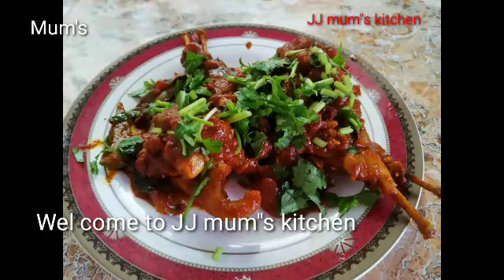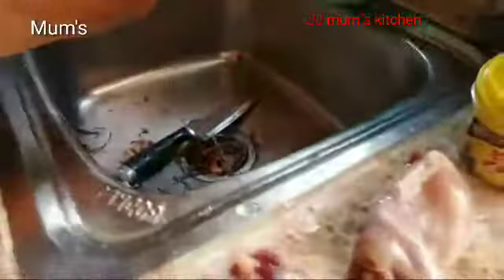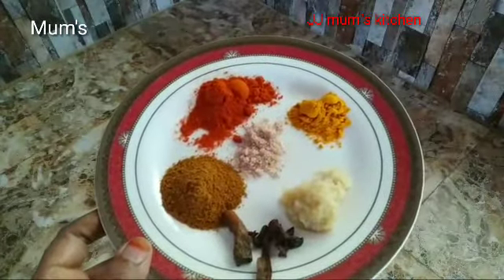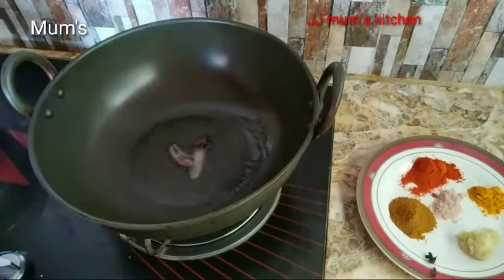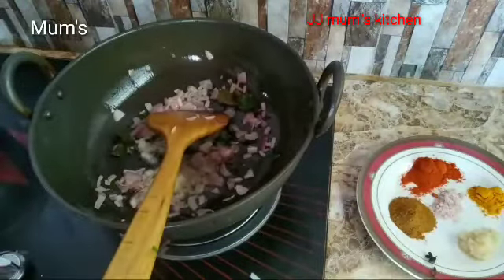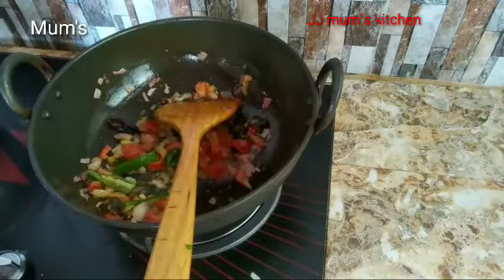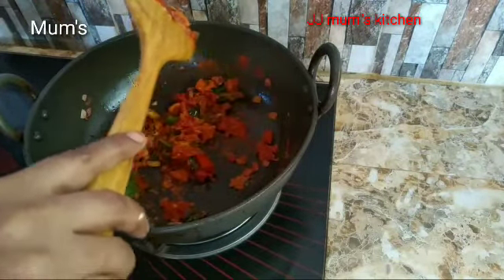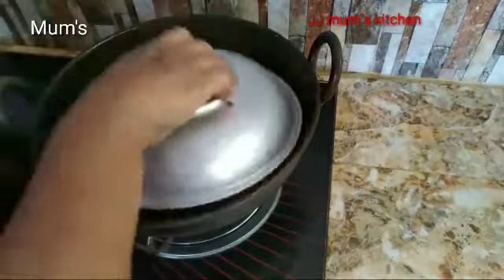மண் சட்டியில் சுவையான காடை வறுவல் |How to make kaadai varuval | samayal kurippugal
kaadaivaruval # kaadai_gravy
காடை வறுவல் # JJmum's_kitchen

Ingredients
Kaadai/
Chlil powder 1 tbsp
Ginger garlic past 1 tsp
Onion 1
Tomato 1
Green chlil 2
Curry Leaves
Coriander Leaves
Oli 2 tbsp
Salt to taste
Cinnamon /cloves/door flower